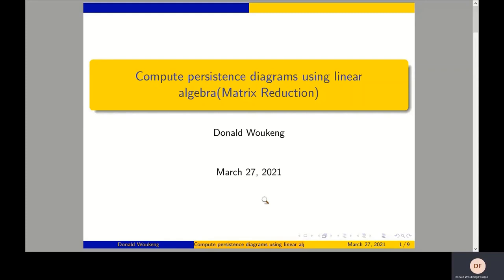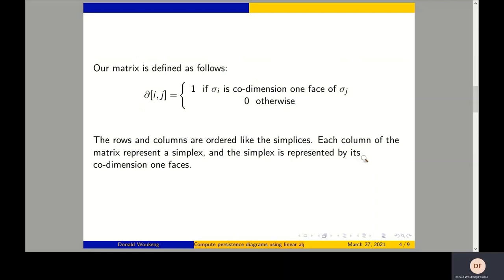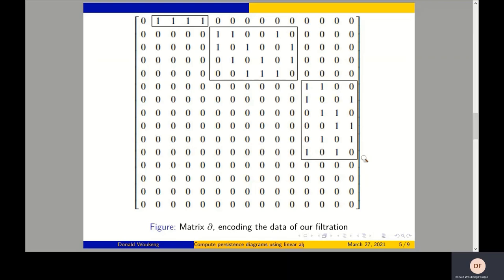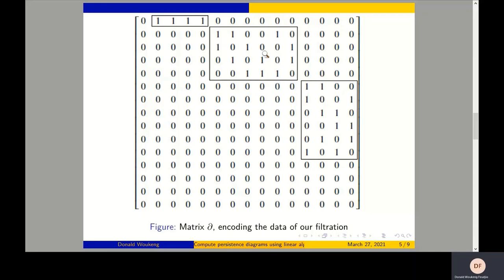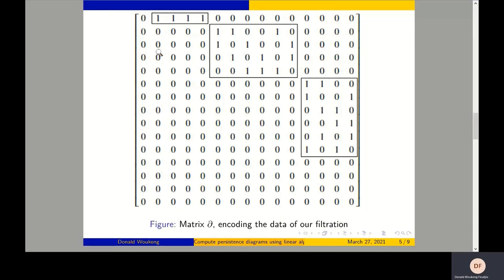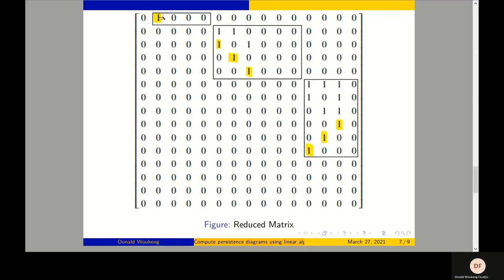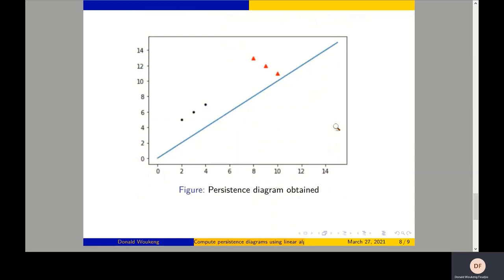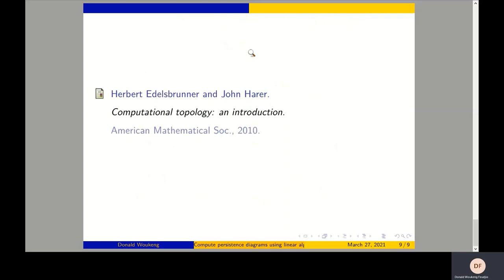Computing Persistence diagrams using Linear Algebra [Donald Woukeng Feudjio]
In this tutorial, an example of computing persistence diagrams using matrix reduction algorithm with a filtration and four points.